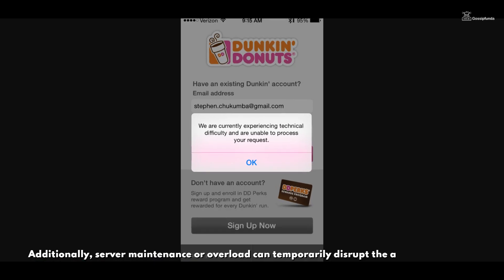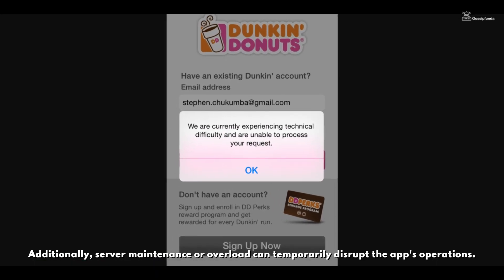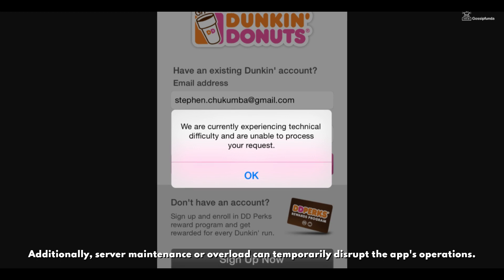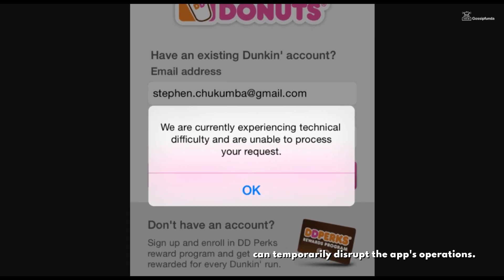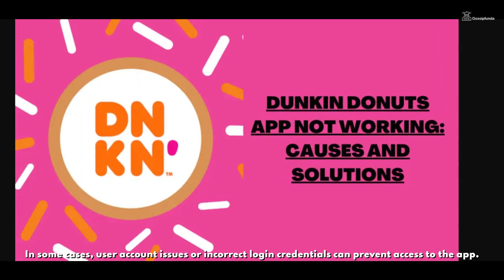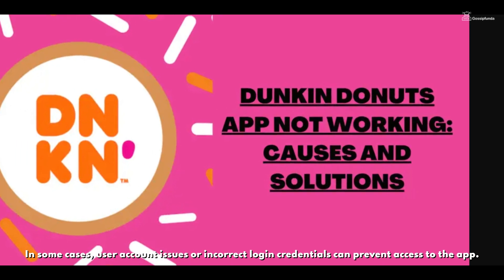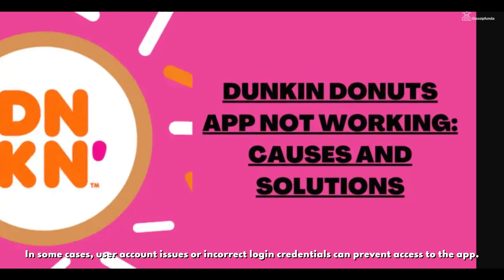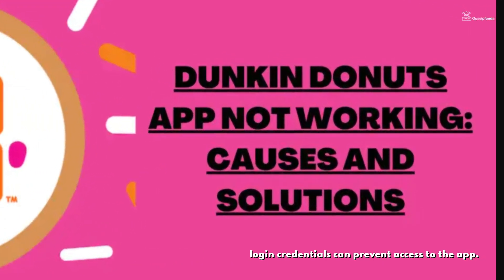Dunkin app not working- How to Fix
1. Link to the short in question
2. Link to your YouTube channel (for ownership verification)